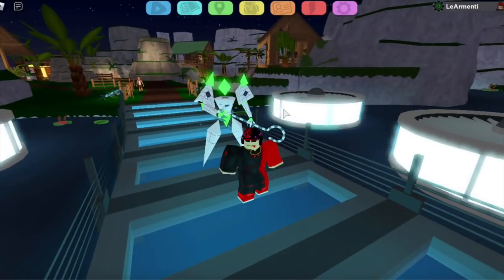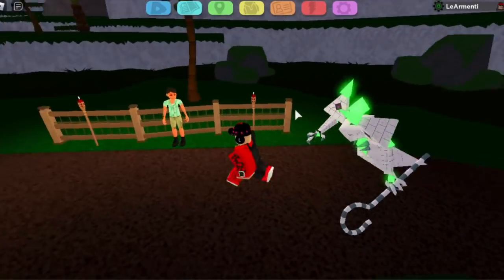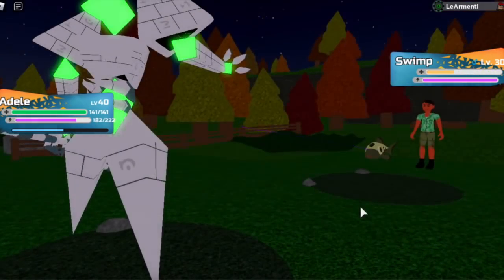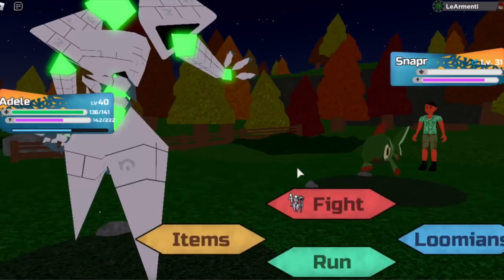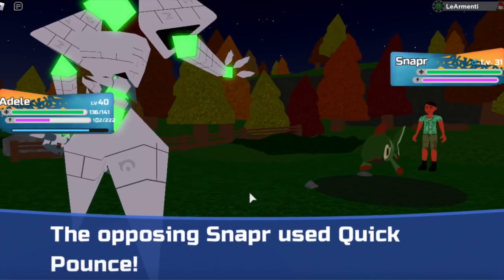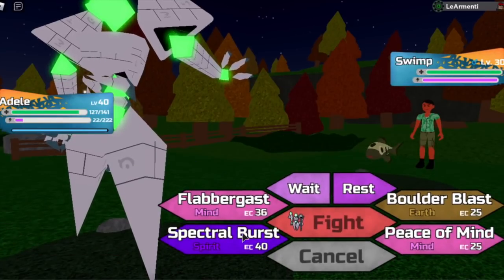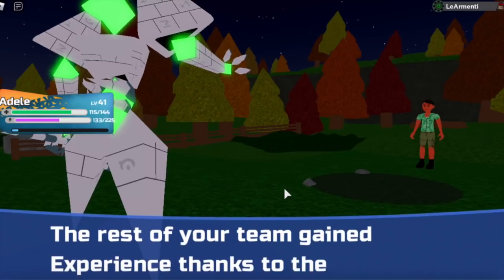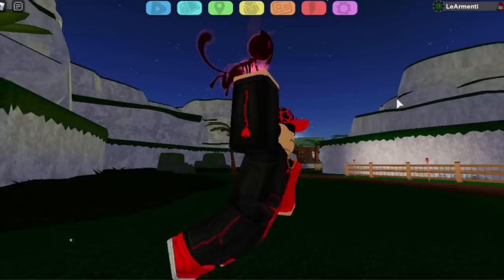FASTEST WAY To LEVEL Your LOOMIANS! (Loomian Legacy EXP Guide)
*NEW* FASTEST WAY To LEVEL Your LOOMIANS! (Loomian Legacy EXP Guide)

FrostyyXD
sol piek
Plan3tFox
Crested Gamer
Shoji Yap
Cosmicyl
dogs ;3
Spinomodo
Bluex114
Noodles
Leslie Stillwagon
Jazk 21
FiliponioPBB
Eavan Goh
Right Hand Man
acces
K J D
TanTheMan
SomeRando
RudasWudas
Flutey
Nervous kitten
Gamer Danger
Mysterious Editz
OrangeCatCali
Kevixz
Roktavora
Caspyrr
Raimie
Kirimori
poopypizza 300
Fuigeo
The Lucida
gonewild 40k
Coylist
Reidy1273
Koda Roblox
LDN 1229
LDN 1229 Alts
Pokemac
KOWZ Gaming
DavidSalazar
Sensei

~ SOCIAL LINKS ~
Follow me on Roblox! (I have joins on all the time)

Comment "WE LIT" if you're reading this! (I will most likely heart your comment!)